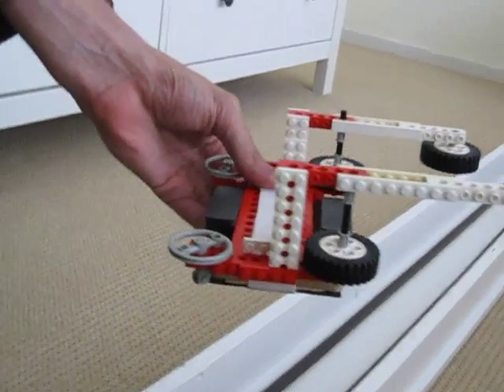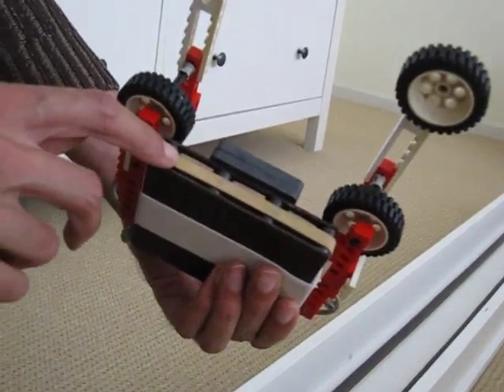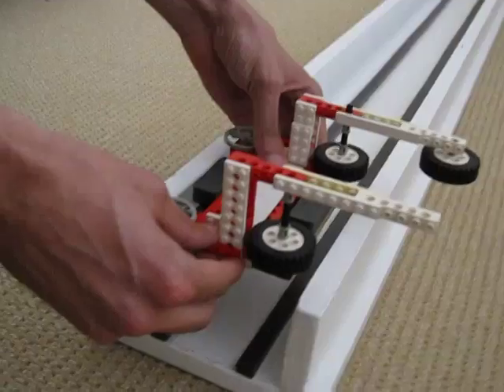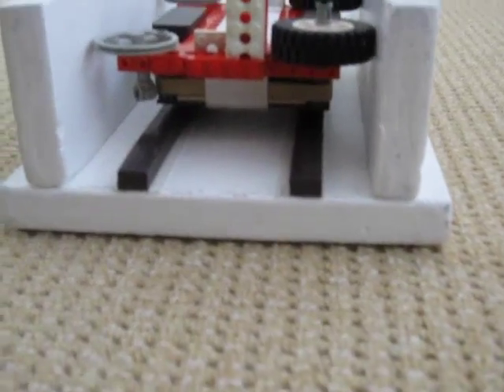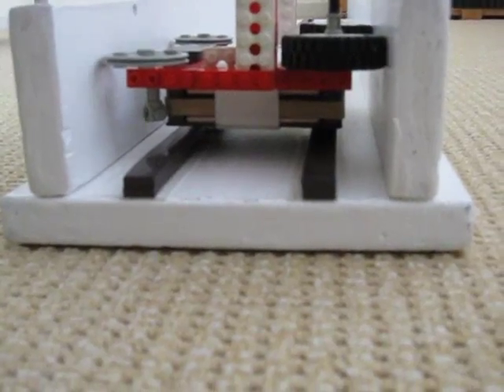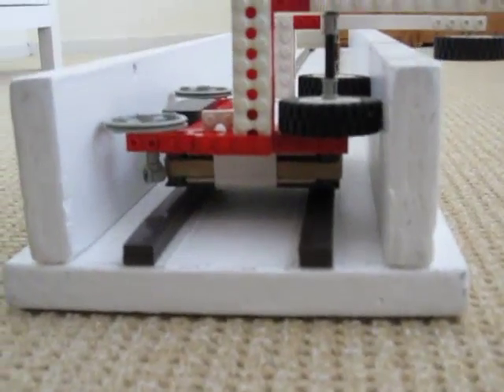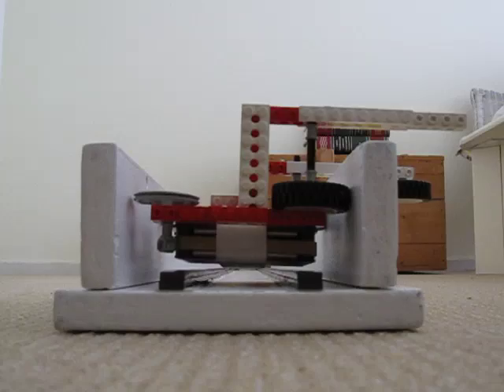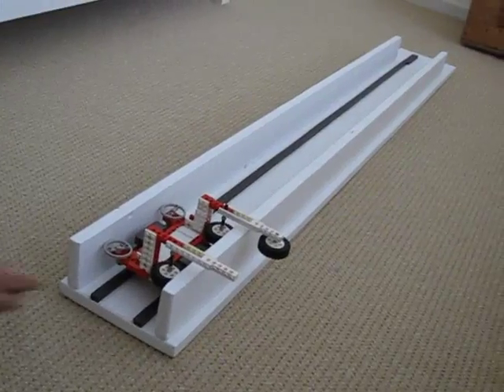Model Maglev Stage 0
Model of a maglev train. The train uses wheels in order to keep on the track. This means that it is only a pseudo maglev. The cart weighs 325 grams.